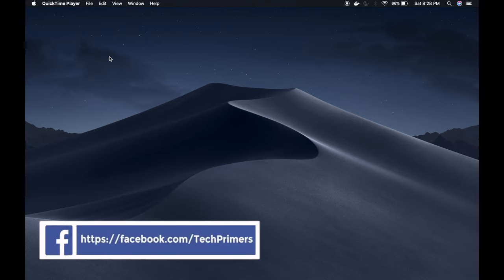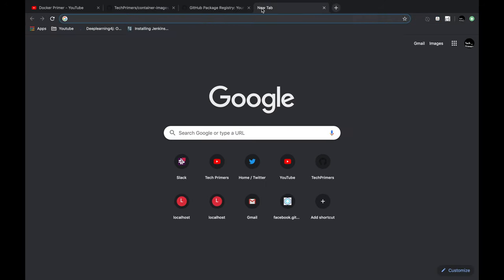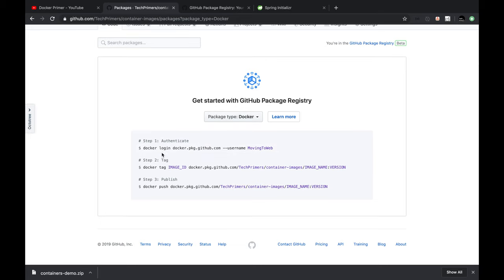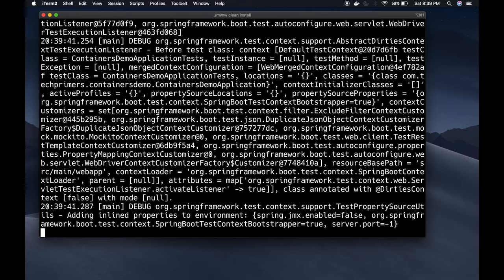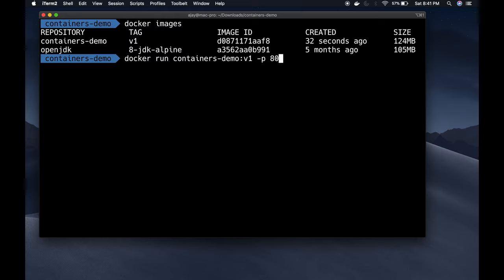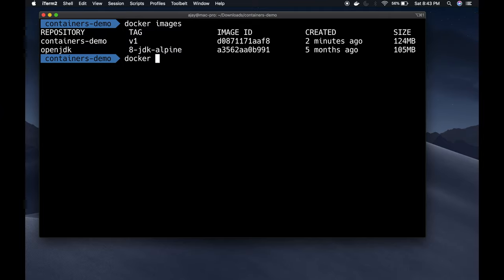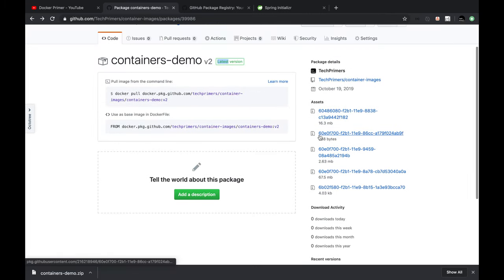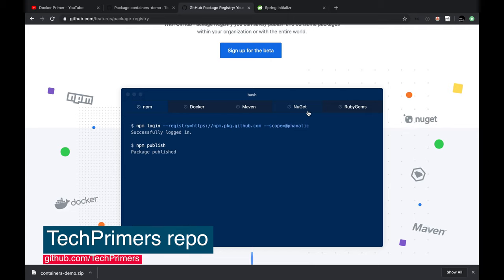Github Package Registry | Docker Image Registry | Tech Primers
This video covers how to build and push docker images to Github Package registry.